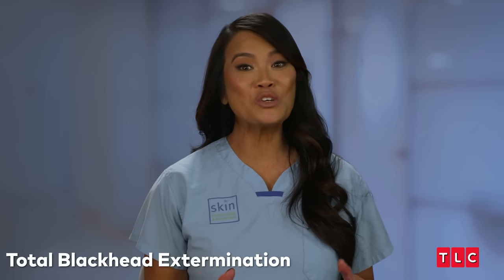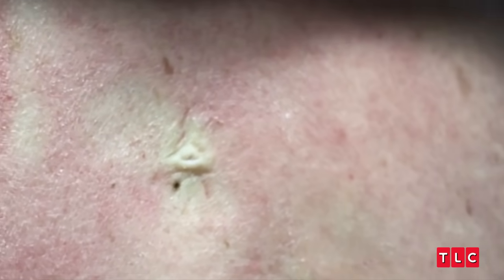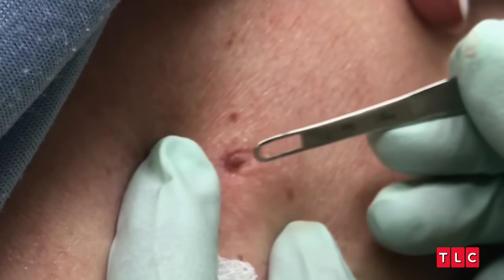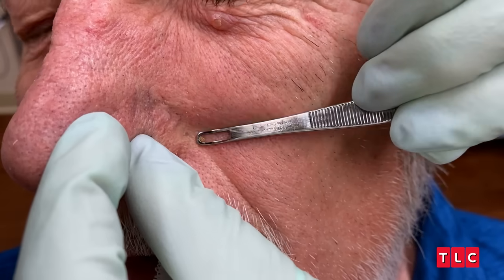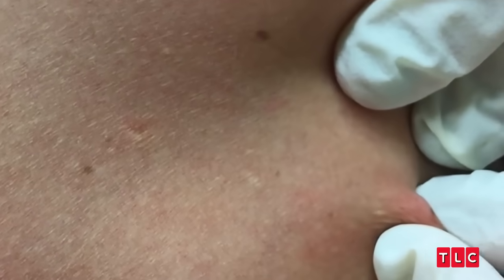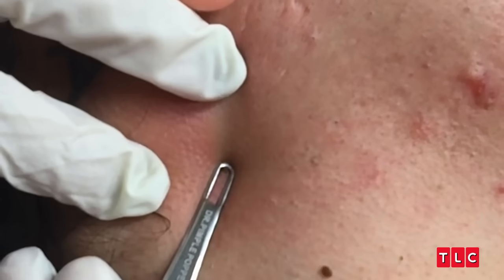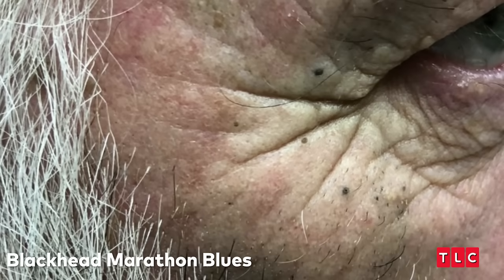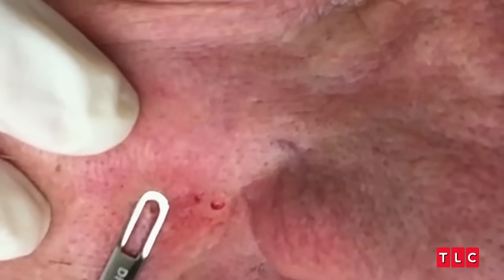The BEST Blackhead Pops | Dr. Pimple Popper | TLC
Watch Dr. Sandra Lee remove blackheads! From back to face extractions, these pops are both satisfying and relieving. If you enjoy a good pop, these moments are for you.

00:00 - Total Blackhead Extermination
06:39 - Blackhead Bonanza
11:08 - Blackheads on Blackheads
15:47 - Return of the Blackhead BFF
18:39 - Blackhead Marathon Blues

About TLC: Offering remarkable real-life stories without judgement, TLC shares everyday heart, humor, hope and human connection with programming genres that include fascinating families, heartwarming transformations and life’s milestone moments.